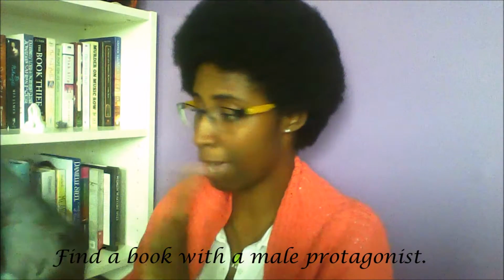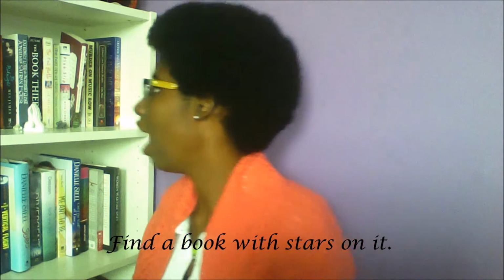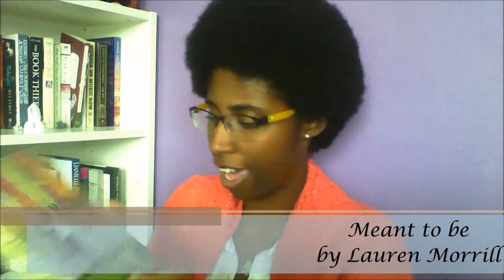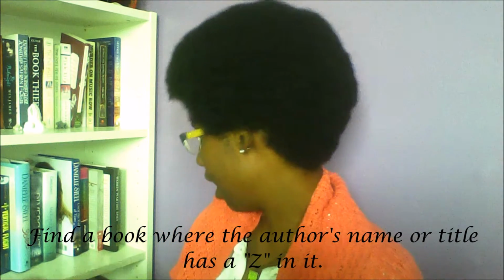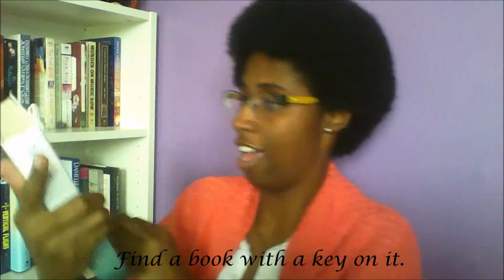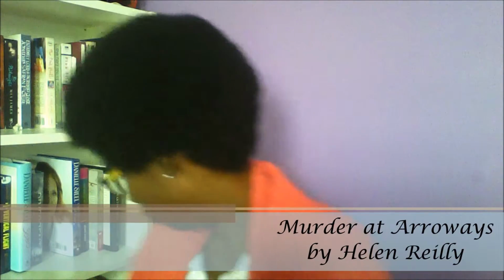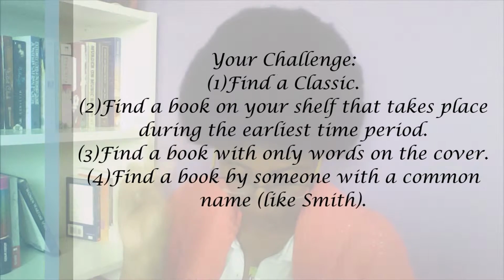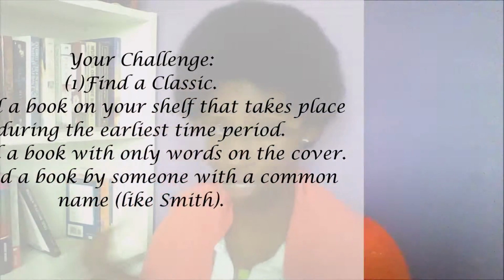Bookshelf Scavenger Hunt Challenge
My score was 15/19 in 5 minutes.
Can you beat that?!

Your Challenge: For the books that I passed on, find a book on your shelf that corresponds with the guidelines.
The books you need to find are: (1) Find a classic (2) Find a book on your shelf that takes place in the earliest time period (3) Find a book written by someone with a common name (like Smith) (4) Find a book with only words on it.
Put your answers in the comment section below.

Or you can film a response video and try to beat my score. (Be sure to put your link in the comment section, so I can find it.)
Here are the books you'll need to find:
1. Find an author's name or title with the letter Z in it
2. Find a classic
3. Find a book with a key on it
4. Find something on your bookshelf that's not a book
5. Find the oldest book on your shelf
6. Find a book with a girl on the cover
7. Find a book that has an animal in it
8. Find a book with a male protagonist
9. Find a book with only words on it
10. Find a book with illustrations in it
11. Find a book with gold lettering
12. Find a diary (true or fictional)
13. Find a book written by someone with a common name (like Smith)
14. Find a book that has a closeup of something on it
15. Find a book on your shelf that takes place in the earliest time period
16. Find a hardcover book without a jacket
17. Find a teal/turquoise colored book
18. Find a book with stars on it

If you liked this video, you'll love my last video. Check it out:

I post semi-regularly, so you'll definitely find me somewhere.